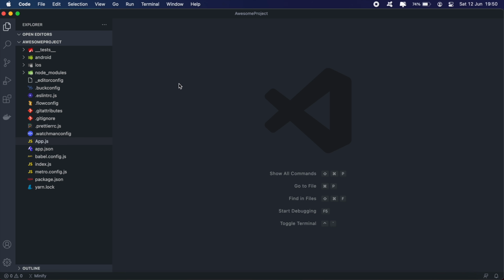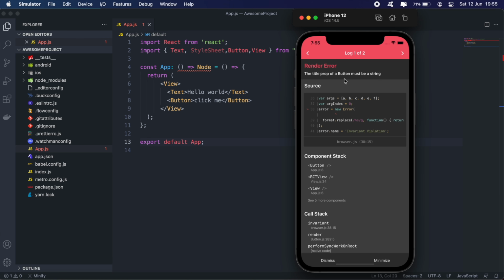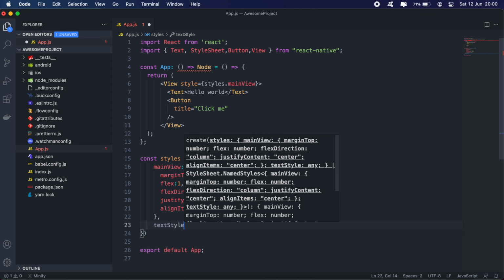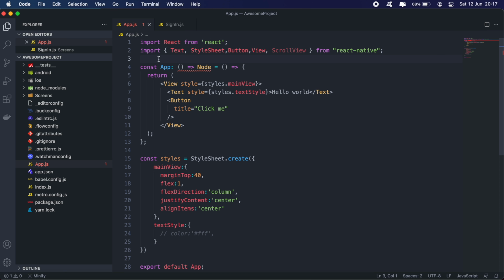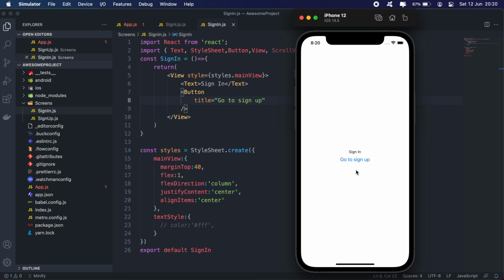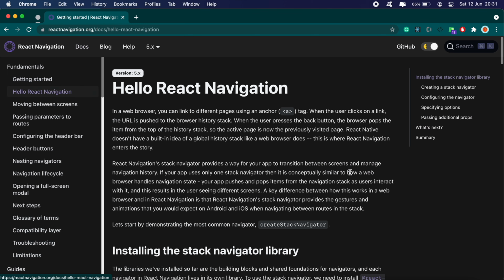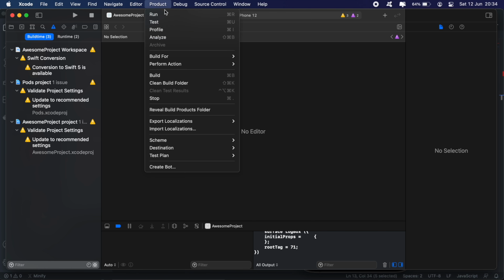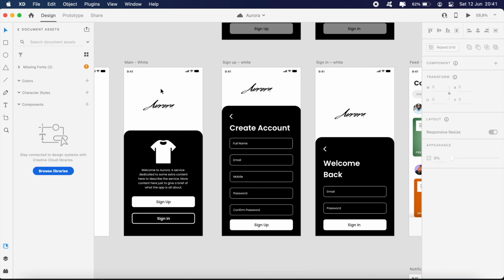Building a React Native app - #2 How to add screen navigation to your React Native iOS app.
In this video we'll look at creating multiple screens in our app and adding screen navigation using react native navigation.

0:00 - Project Overview
8:32 - Adding screens to our application
14:38 - Adding screen navigation